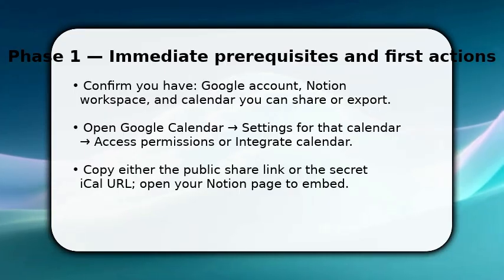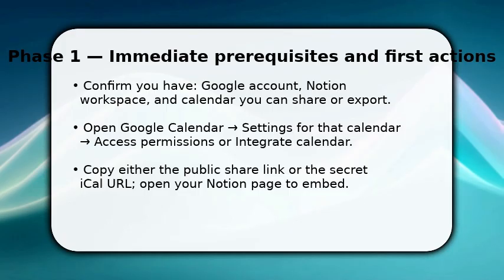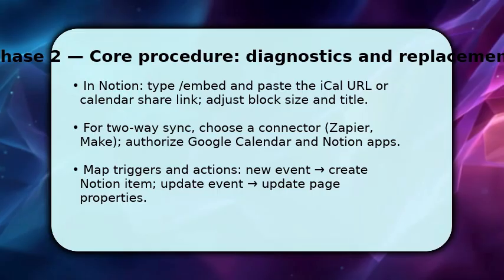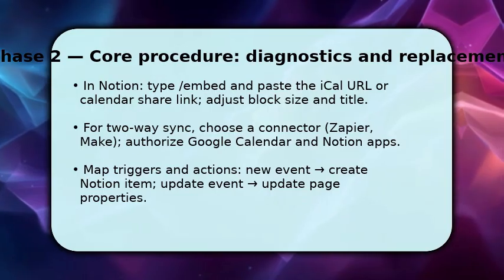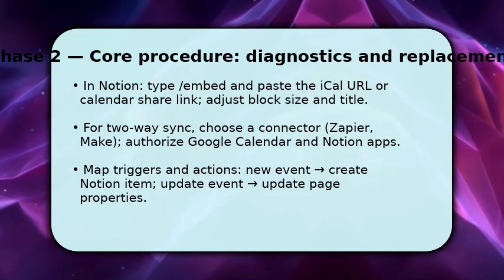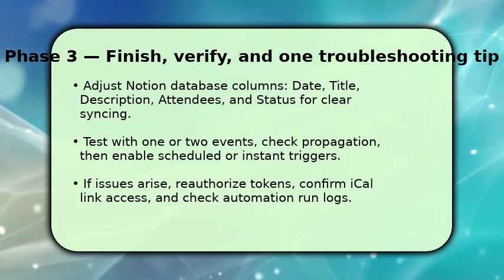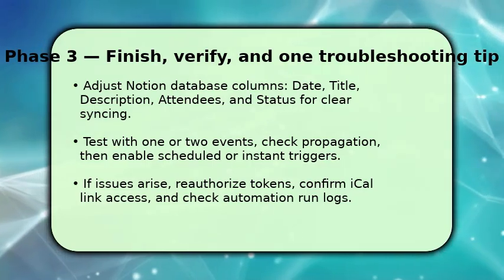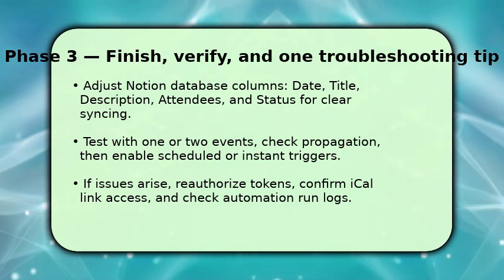How to Link Google Calendar to Notion (full Guide)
How to Link Google Calendar to Notion (full Guide) | 🔒 Surfshark VPN Deal — Stay private and secure. $1.99/mo + 3 Months Free ▸

Discover the step-by-step process of integrating your Google Calendar into Notion for enhanced productivity. This comprehensive guide covers setting up synchronization, managing events across platforms seamlessly.

Google Calendar, Notion integration, sync calendars, productivity tools, event management in notions